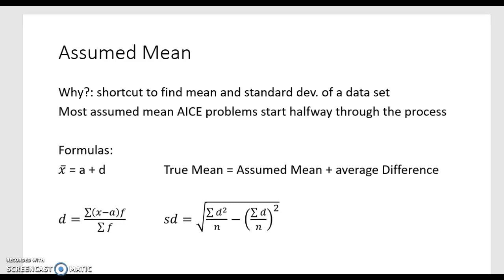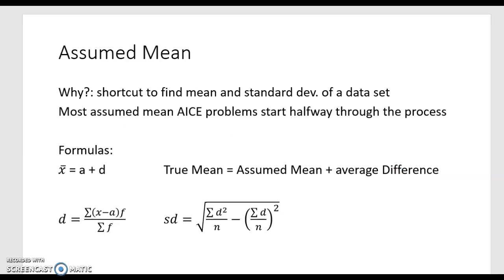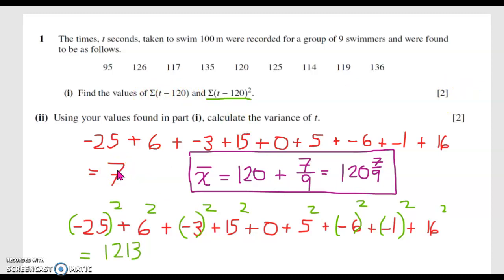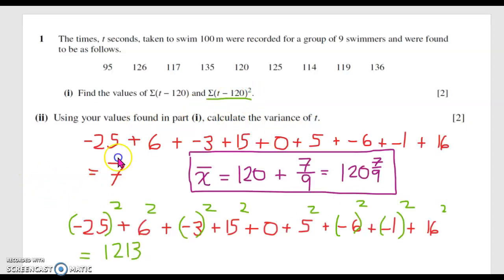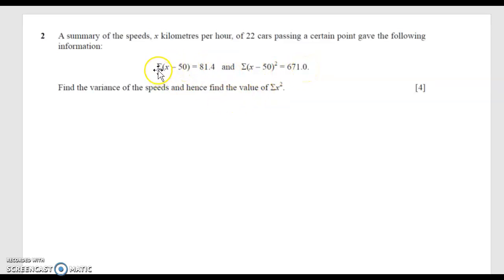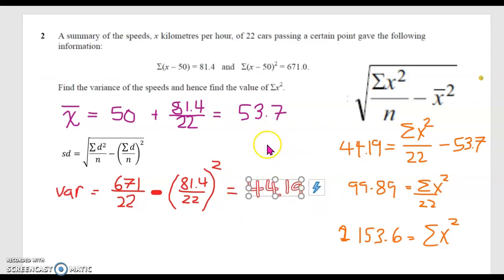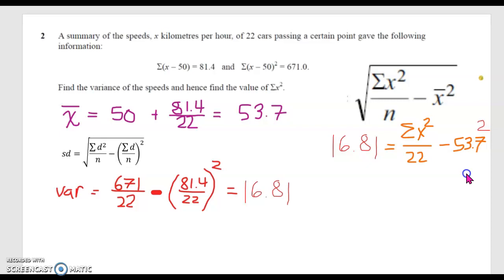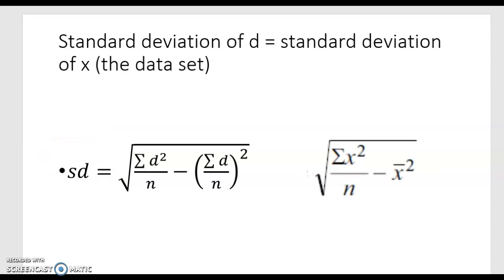Assumed Mean 2.0